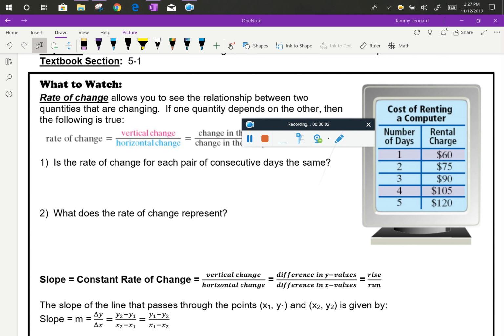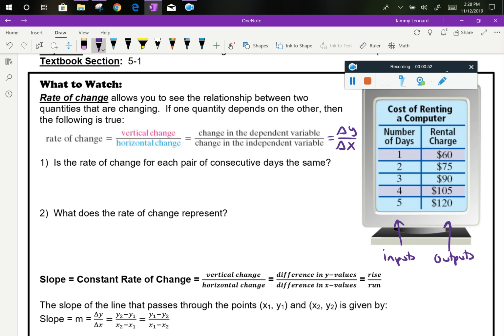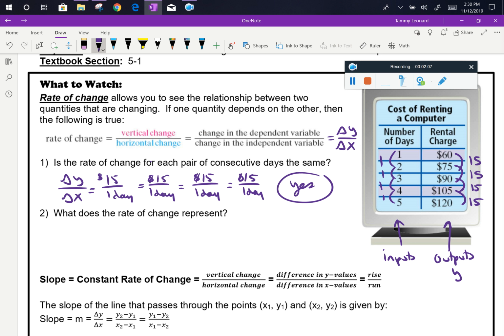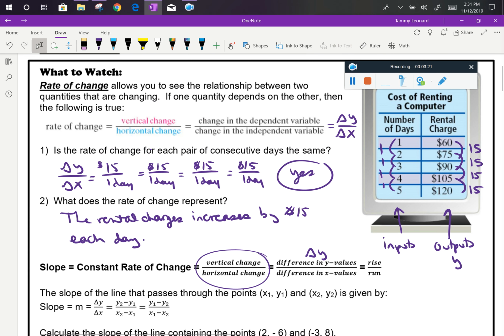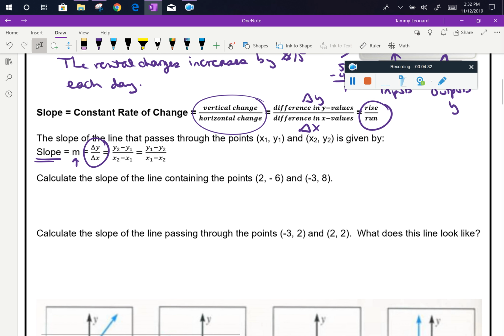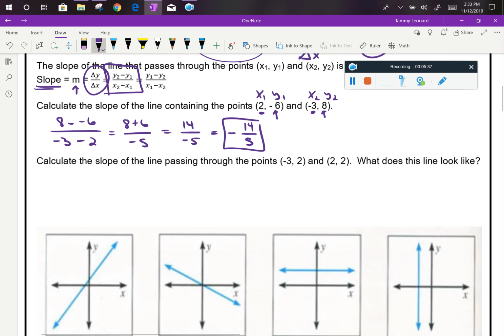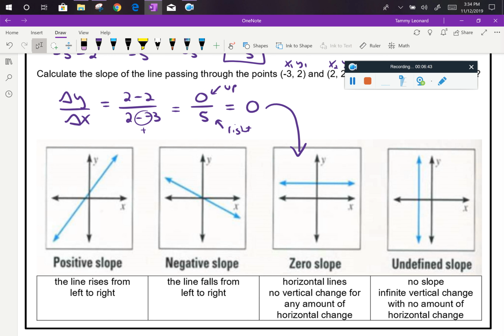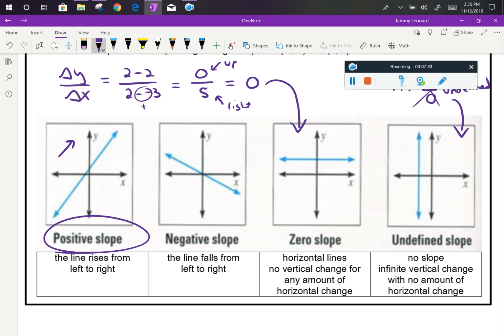A1 U6L1 What to Watch Classroom Pace